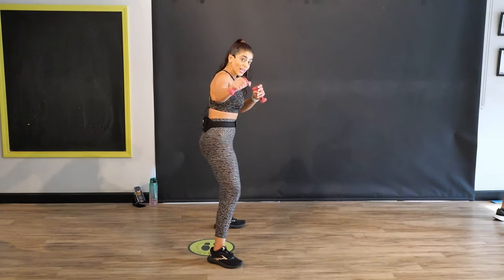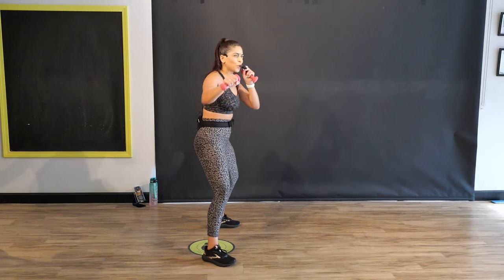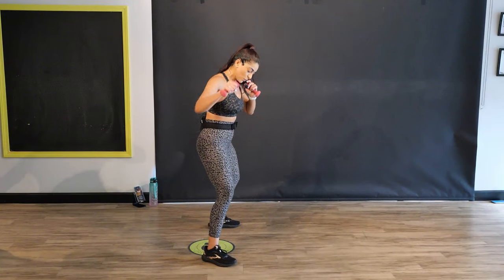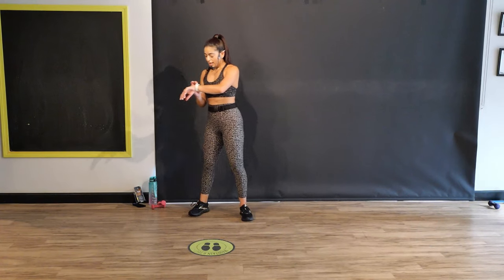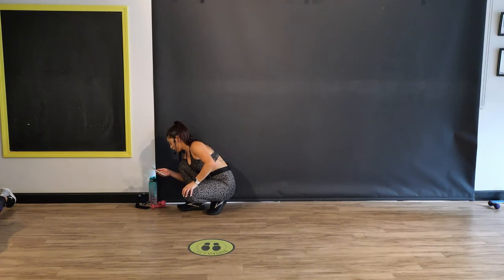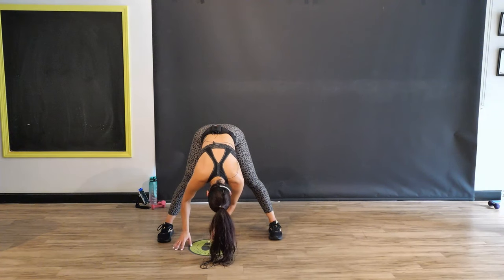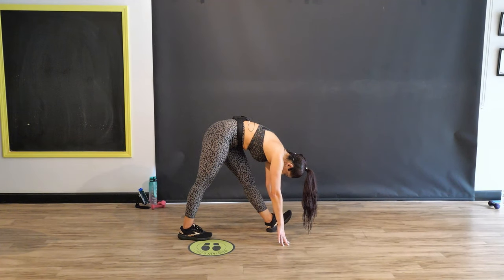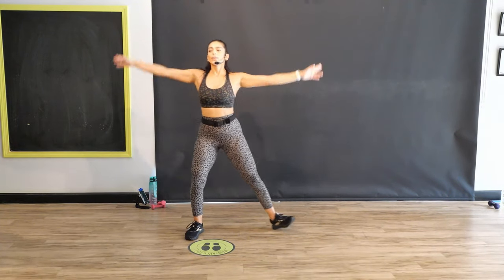Cardio Kickboxing No Equipment At Home Workout Tone & Strengthen